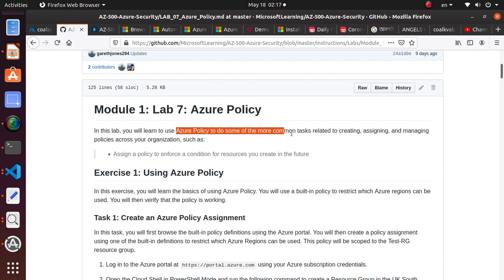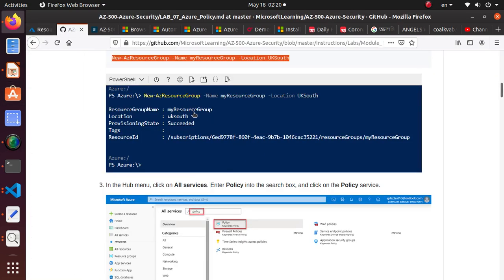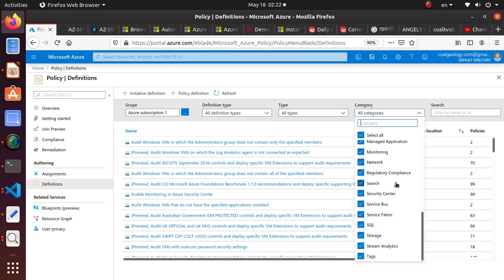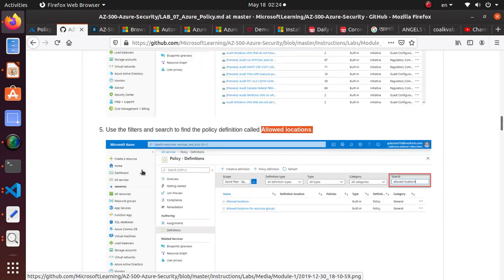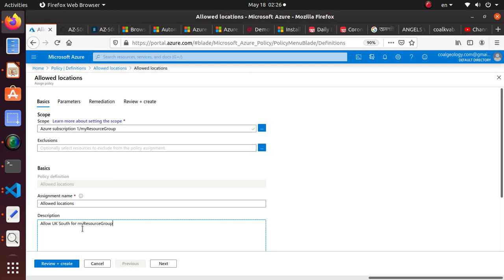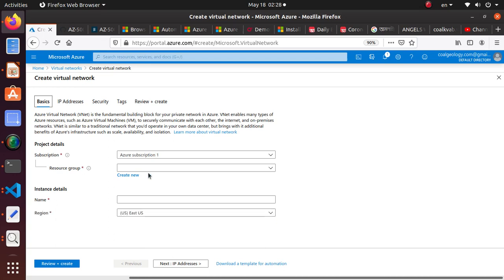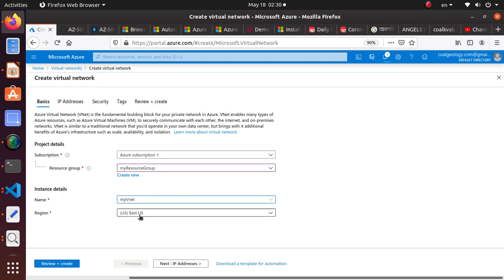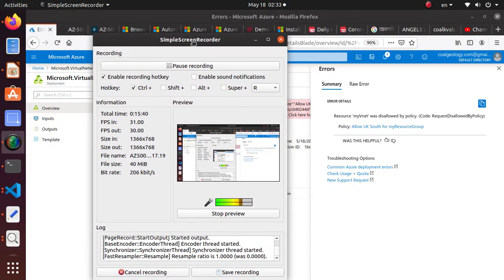AZ500 Lab 7: Azure Policy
Following Lab on Github Lab 7: Azure Policy